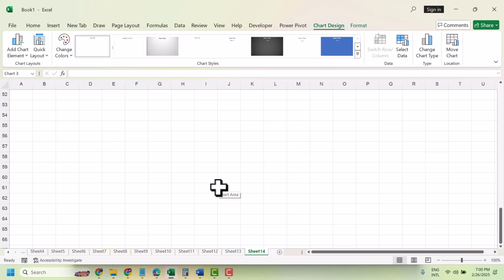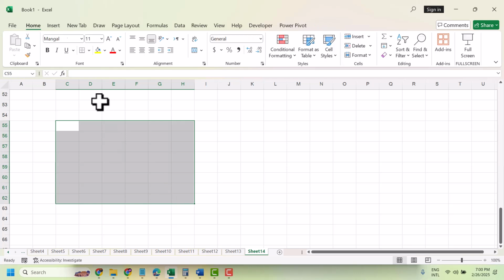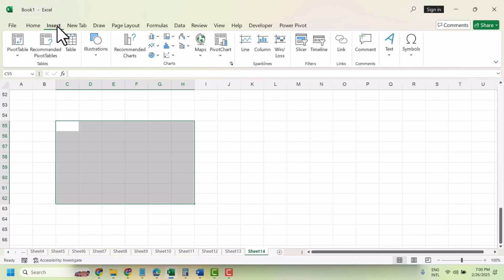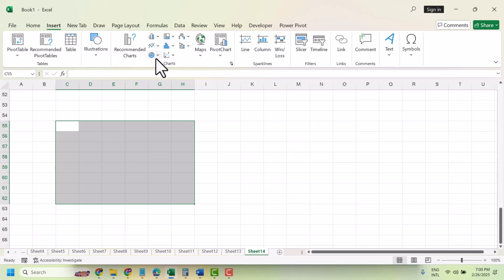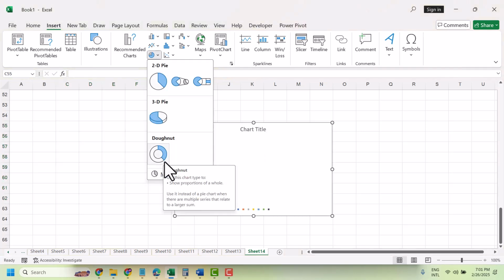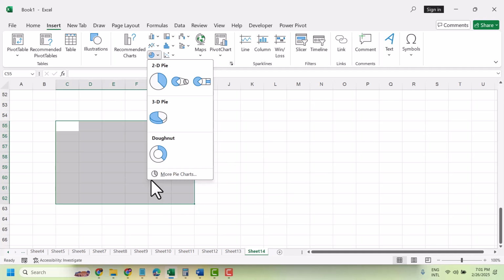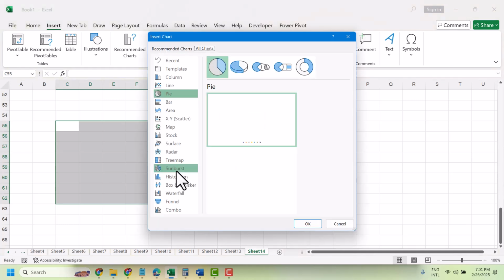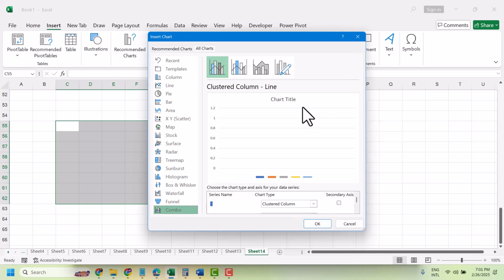How to Create and Format a Combo Chart in Excel